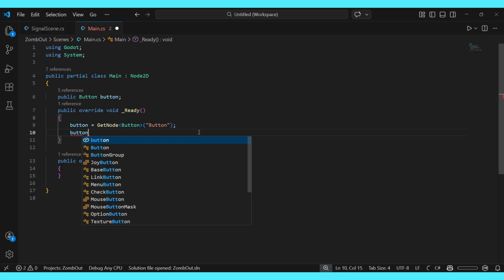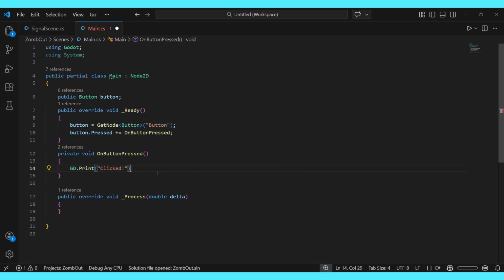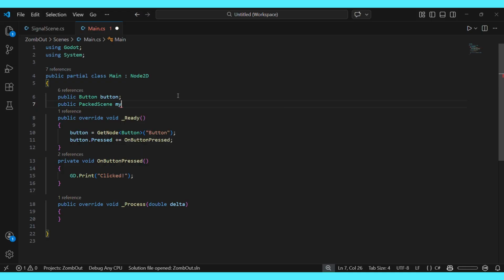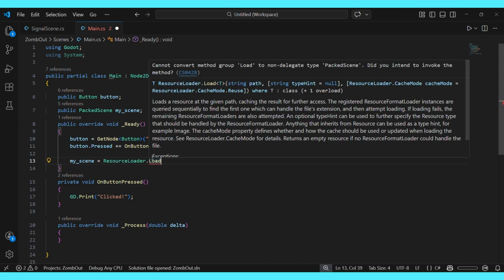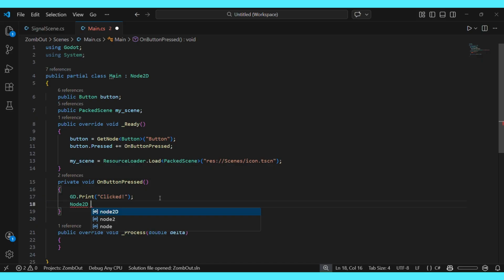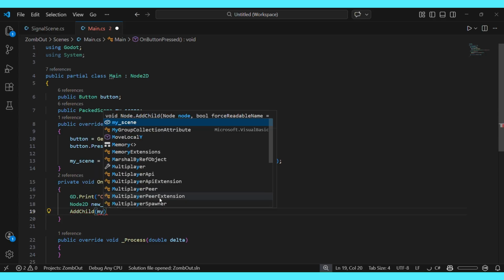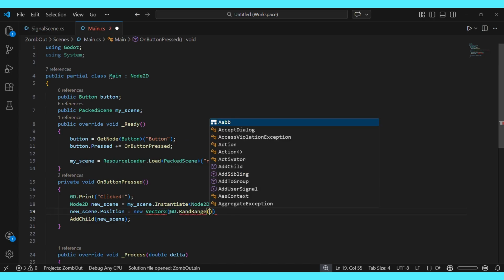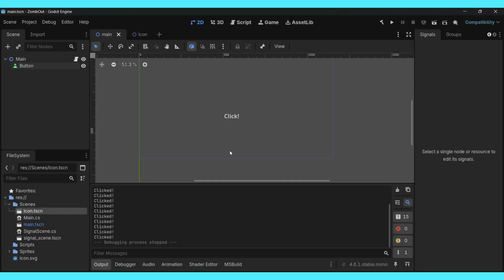Having problem with scene instantiation using C# in Godot? I got you!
This is the fourth episode of learning C# while making small projects in Godot. In this episode I instantiate a scene in Godot using C# rather than Gdscript which is the default scripting language of Godot.